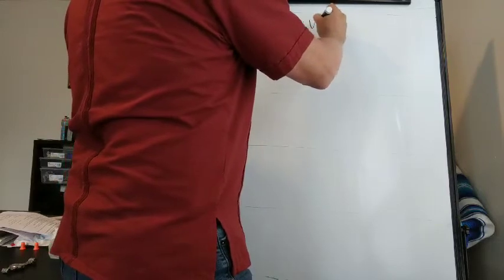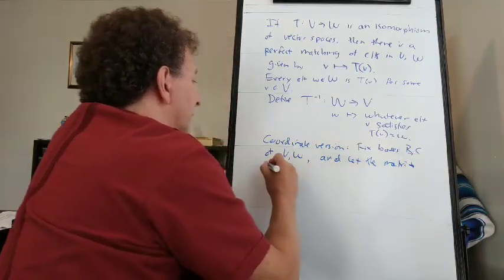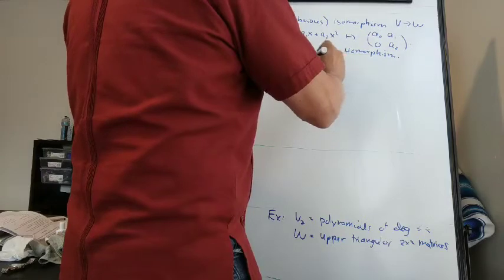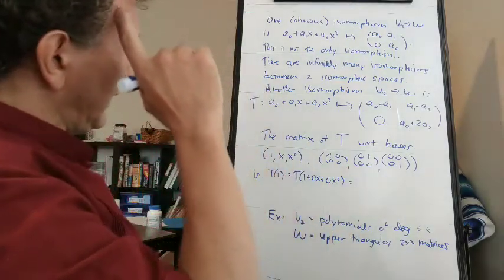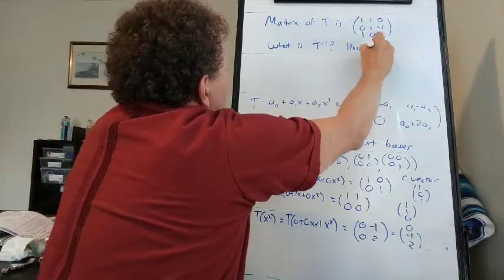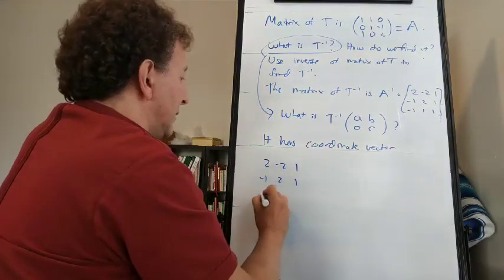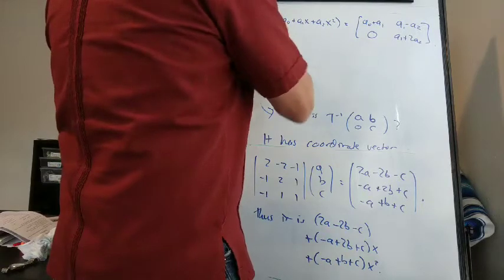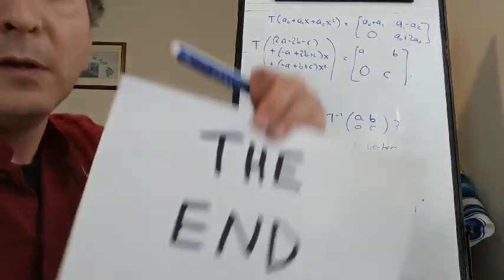MATH 205 Week 7 Lesson 11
The inverse of a linear transformation